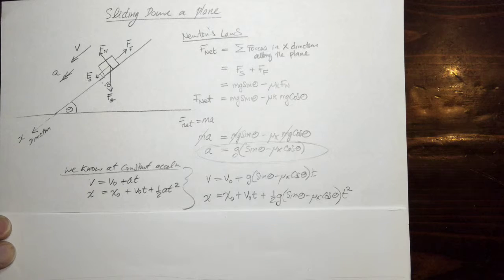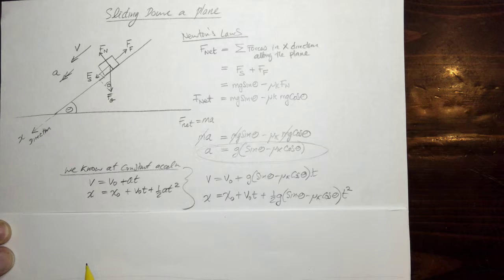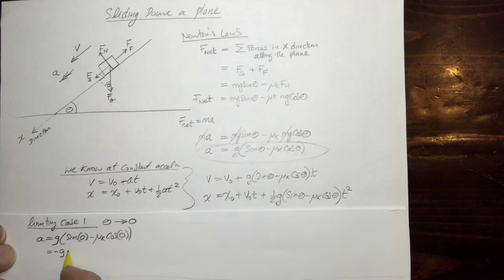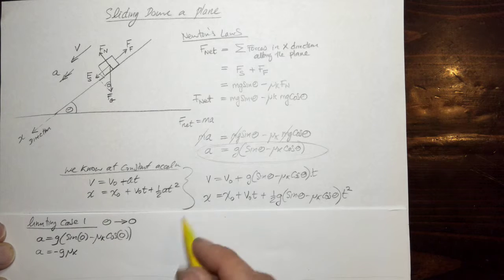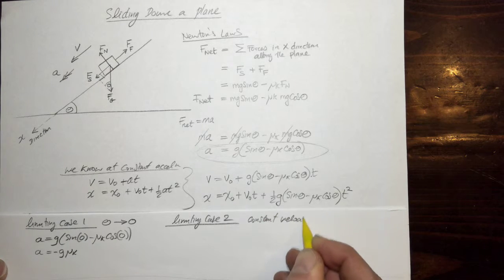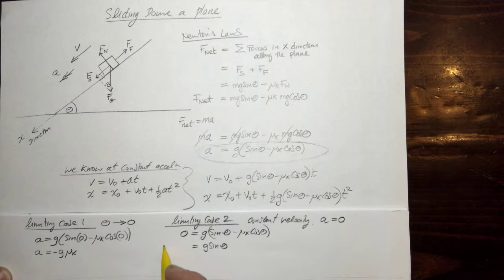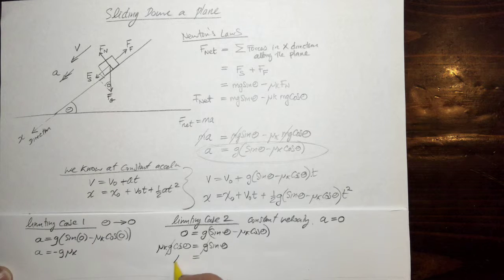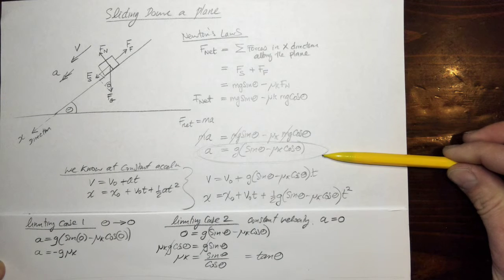sliding down plane with friction - limiting cases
Can the equation that describes the general case of an object sliding down a slope,  describe what happens in the simpler cases too?